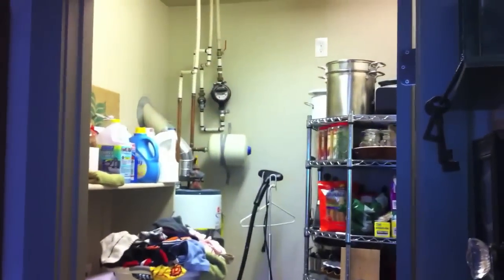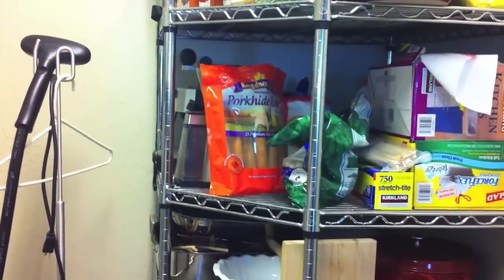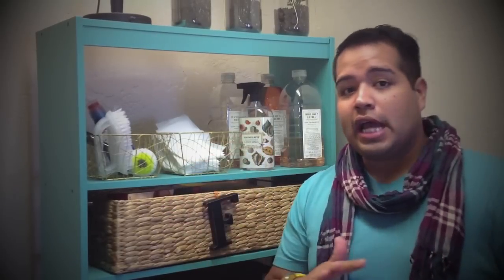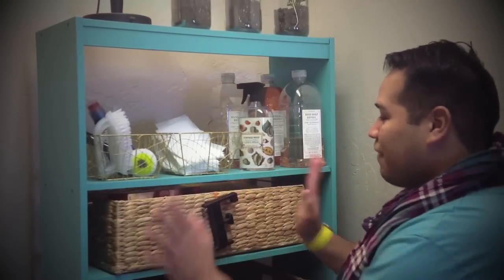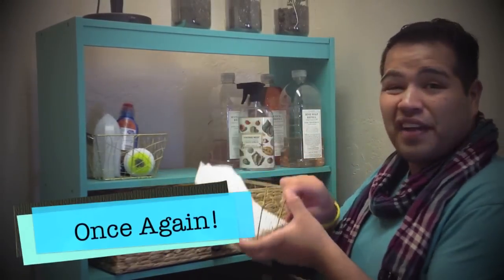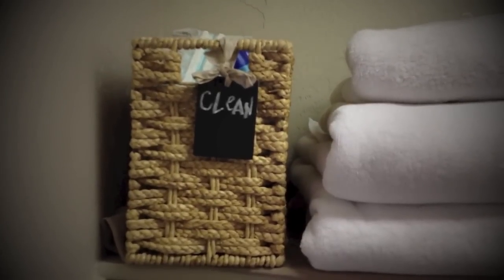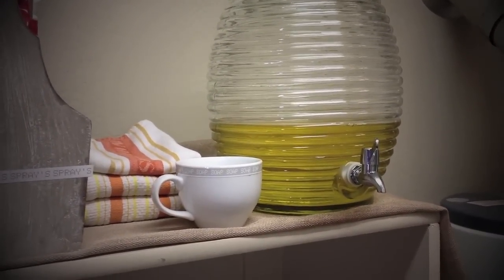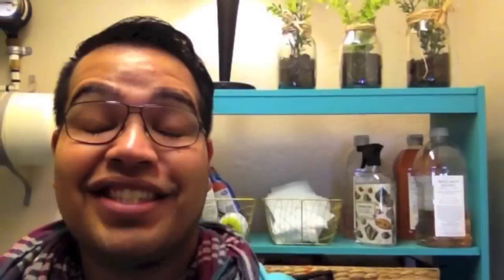How To Organize & Makeover Your Laundry Room Tour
Follow me/ Like My page

I live in an Apartment and so I can not remodel or do major changes so i worked with what i had!!! All of these things are to do and there not damaging to your rental!!!
Super easy to do! Hope u try it out! :D